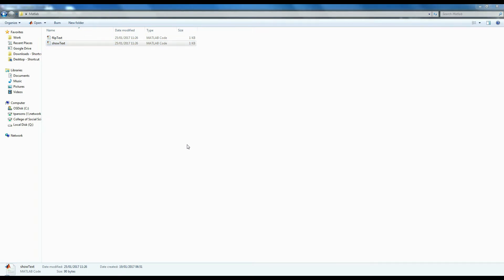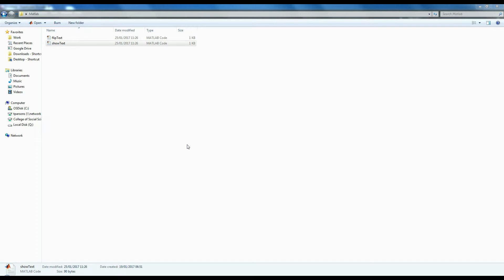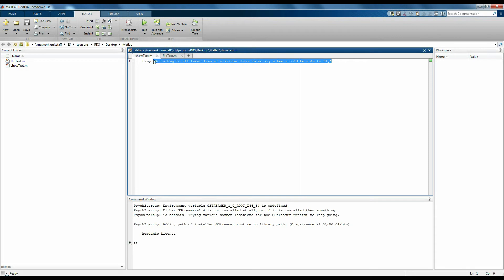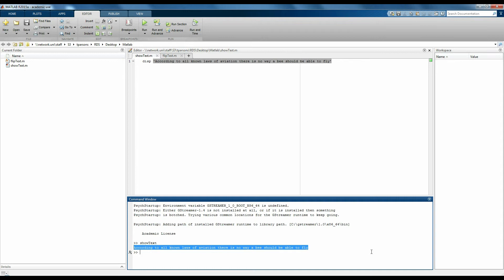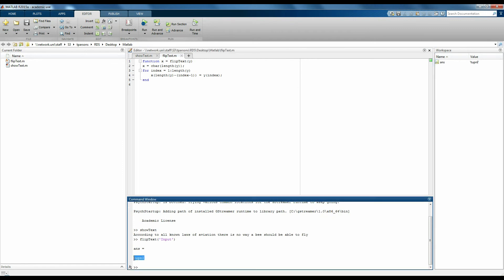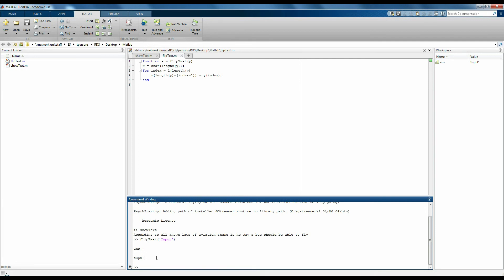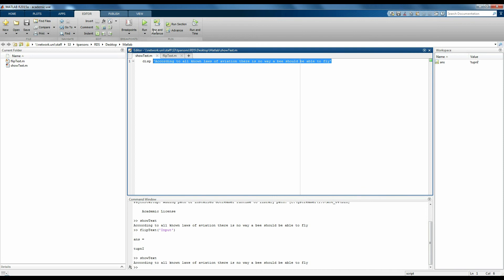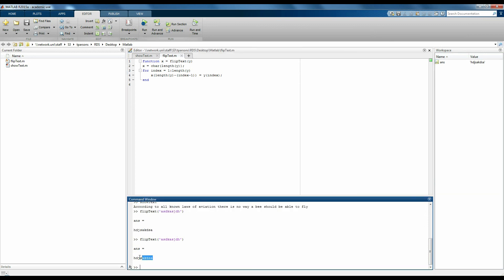Running Scripts And Functions In Matlab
A run through of scripts and functions in Matlab, providing enough information to run code that you've been given.